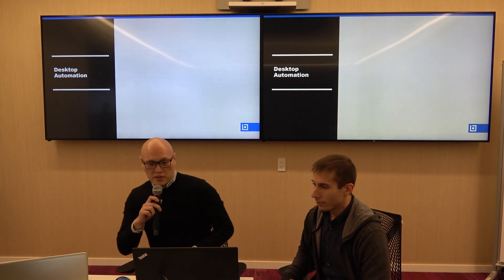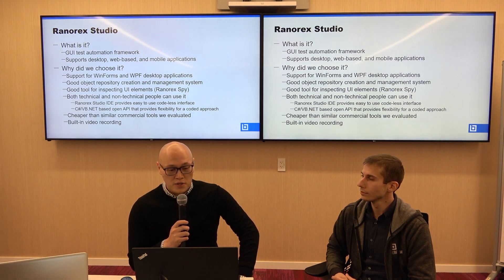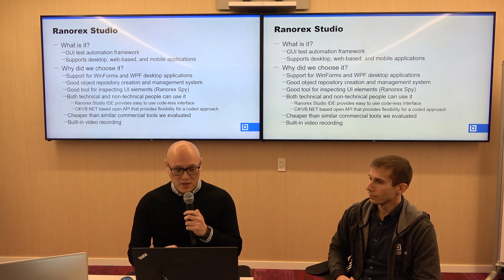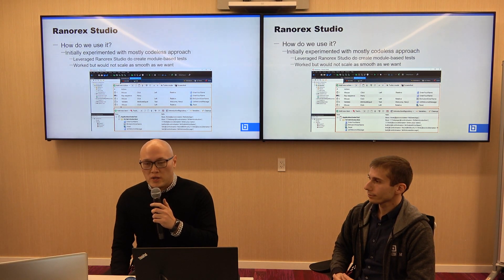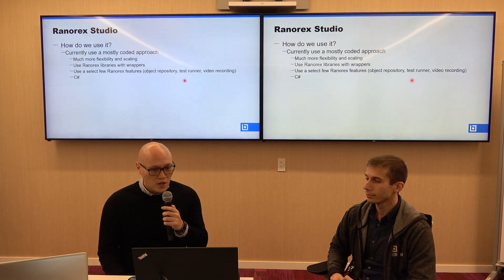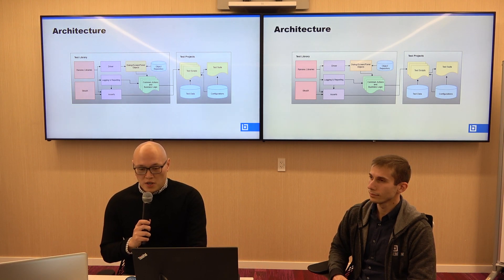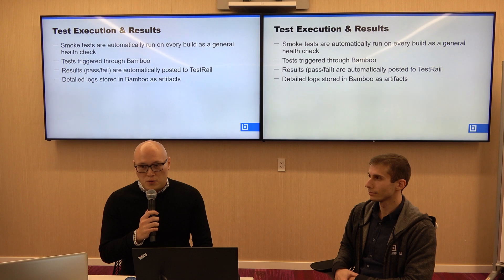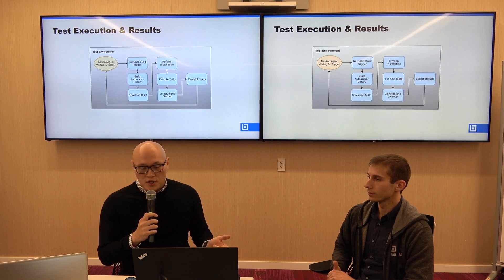How to Automate Windows apps with Ranorex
John Canlas and Scott Savino, Sr. Automation Engineers @ Bluebeam